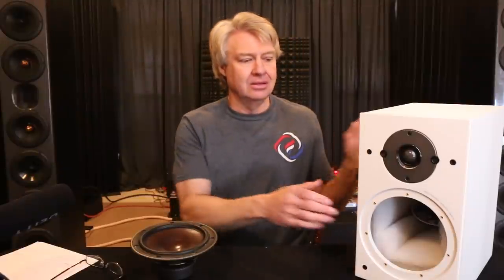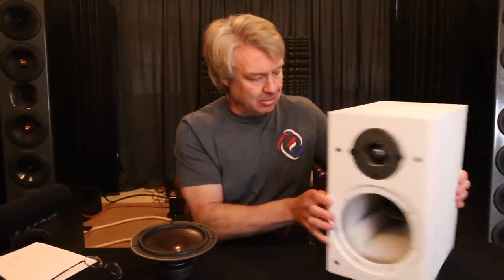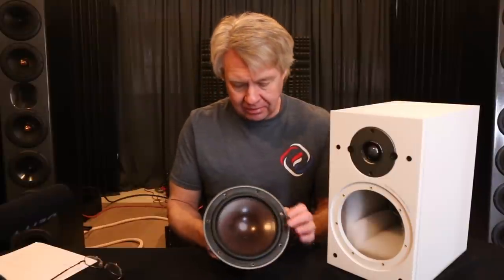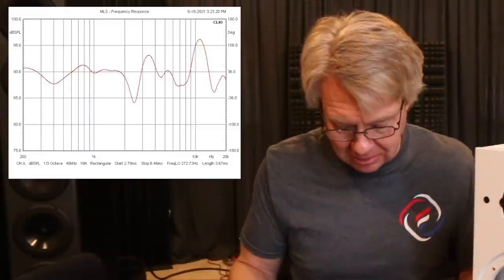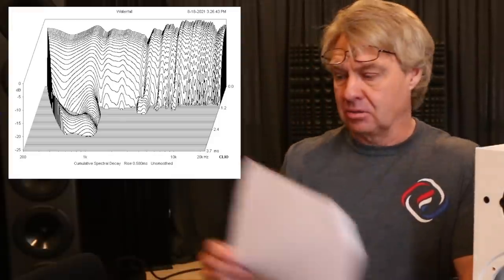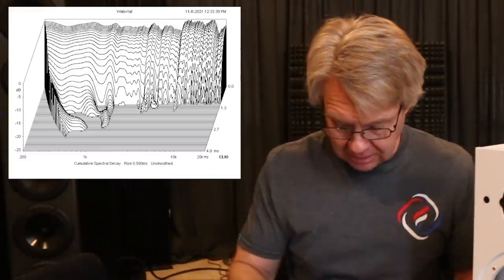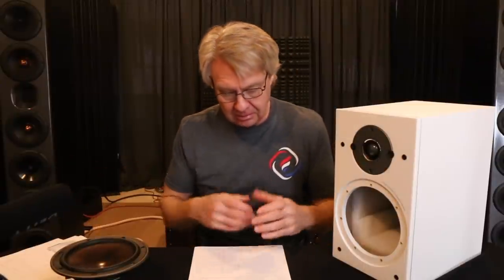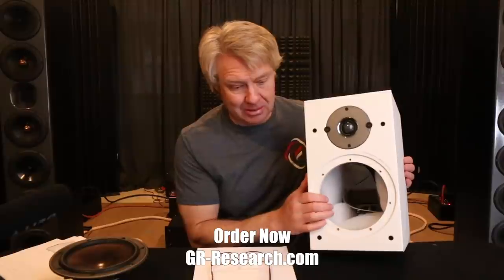Deal or no deal? Dali Oberon 3